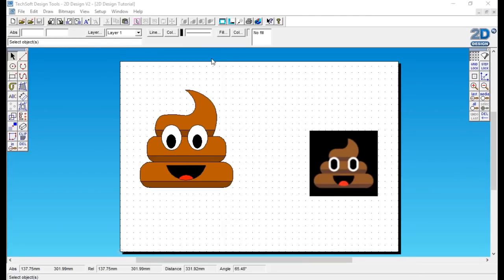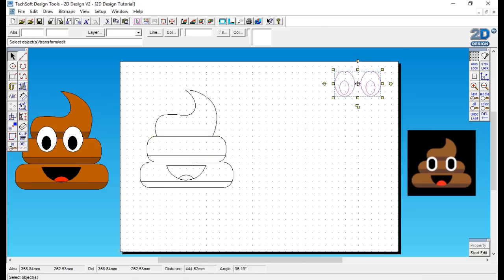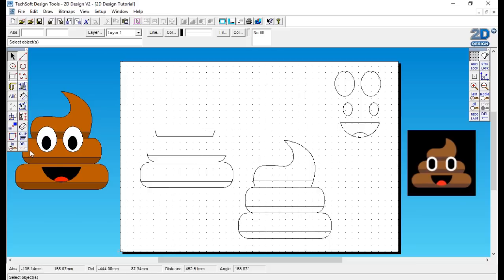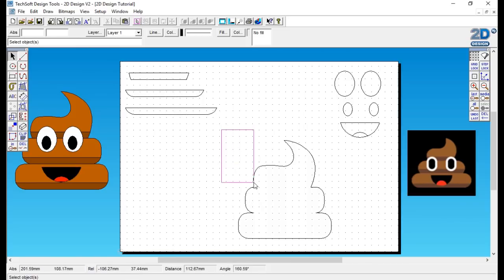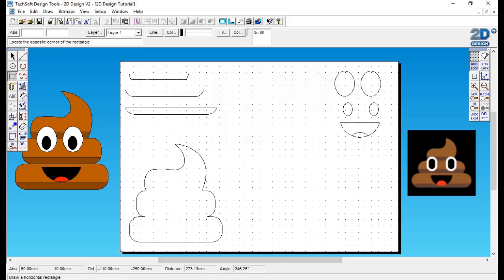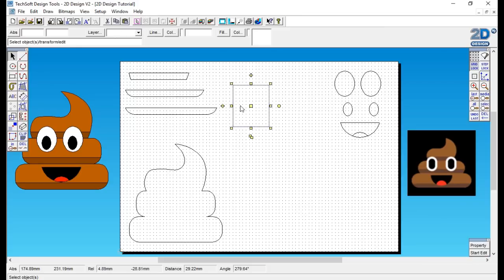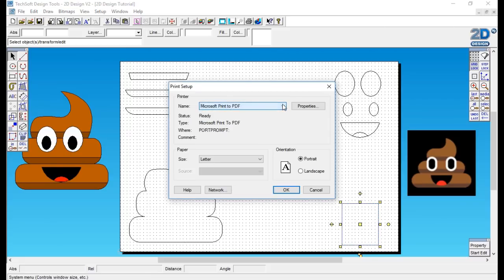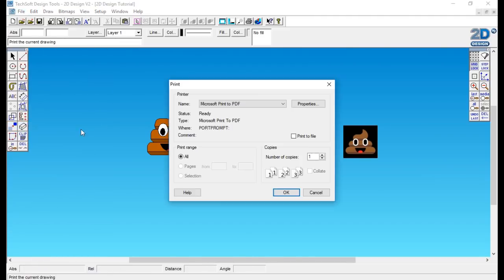8 Setting up for the laser cutter